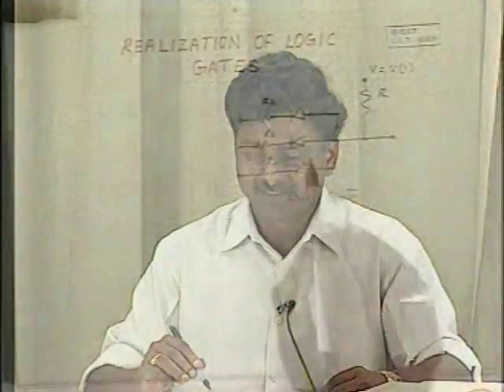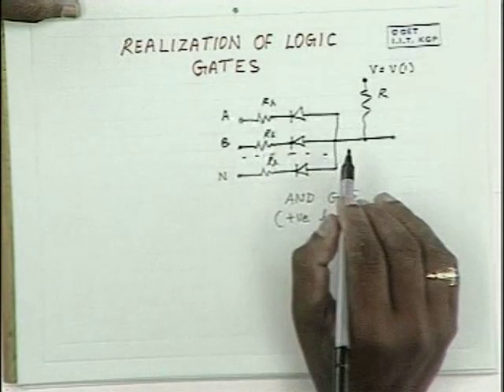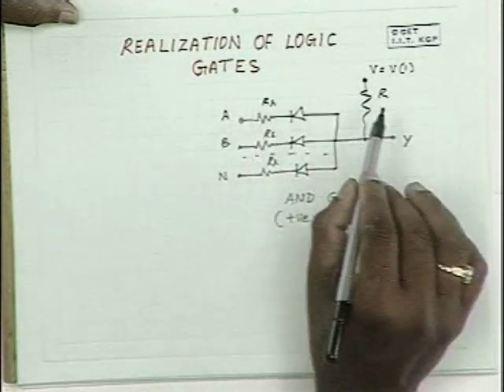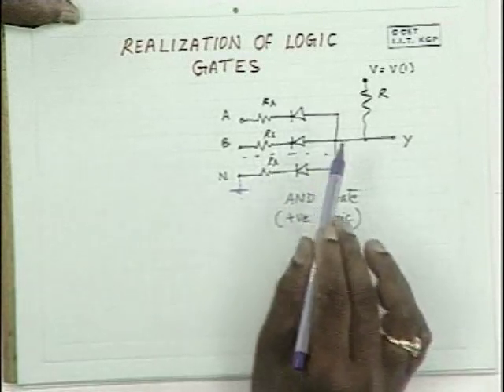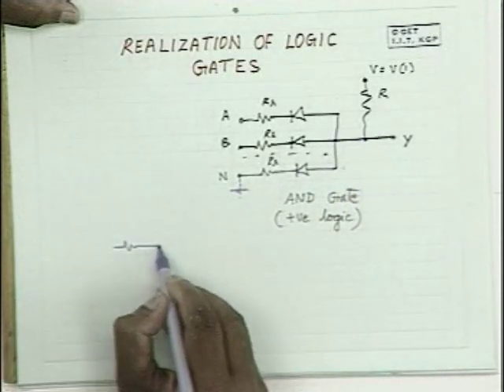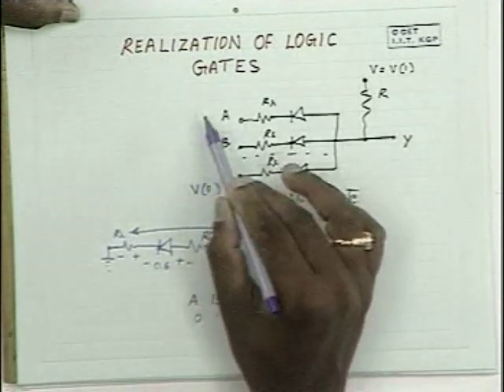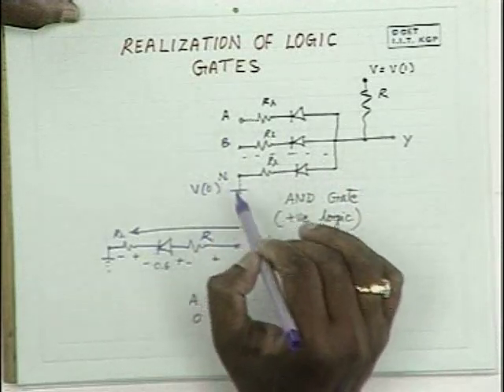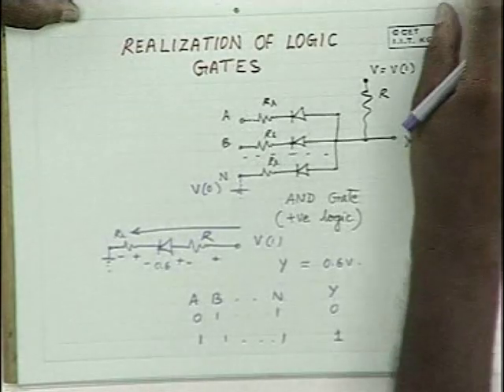RVR BE 36 Realisation of logic gates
Video Lecture series from IIT Professors

Basic Electronics by Prof.R.V.Raja Kumar

LECTURE 03 theory of semiconductors
LECTURE 04 theory of semiconductors
LECTURE 05 pn juction
LECTURE 06 rectifiers
LECTURE 07 rectifiers
LECTURE 08 rectifiers
LECTURE 09 LEDs and photo diodes
LECTURE 10 SCR
LECTURE 11 BJT
LECTURE 12 Transistor in CB & CE configurations
LECTURE 13 JFET
LECTURE 14 JFET and MOSFET
LECTURE 15 biasing of transistors
LECTURE 16 biasing of transistors
LECTURE 17 biasing of JFETs
LECTURE 18 introduction to amplifiers
LECTURE 19 RC coupled amplifiers
LECTURE 20 transistor re model
LECTURE 21 h parameter model
LECTURE 22 BJT small signal analysis
LECTURE 23 BJT small signal analysis
LECTURE 24 JFET small signal model
LECTURE 25 JFET small signal analysis
LECTURE 26 feedback amplifiers
LECTURE 27 feedback amplifiers
LECTURE 28 phase shift oscillators
LECTURE 30 Differential Amplifier 1
LECTURE 31 Differential Amplifier 2
LECTURE 32 Operational Amplifier
LECTURE 33 Applications of Operational Amplifier
LECTURE 34 power amplifiers
LECTURE 36 realisation of logic gates
LECTURE 37 flip flops